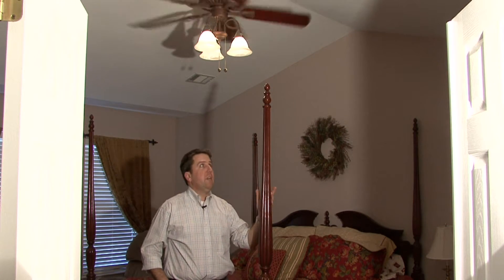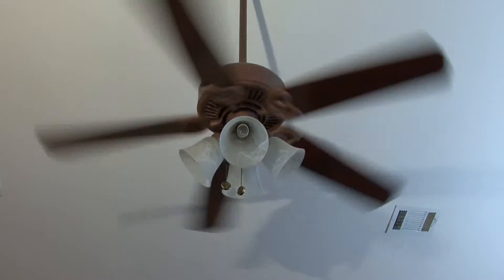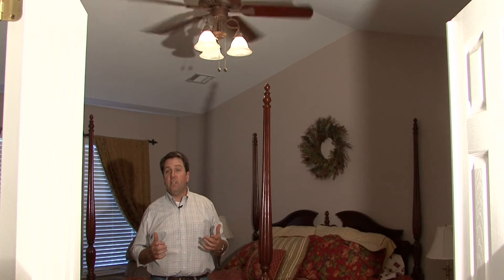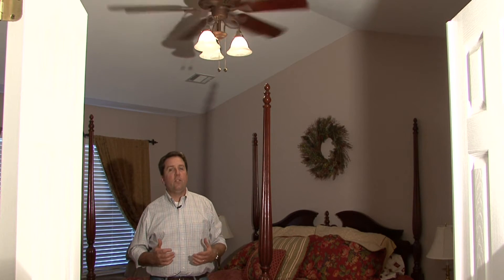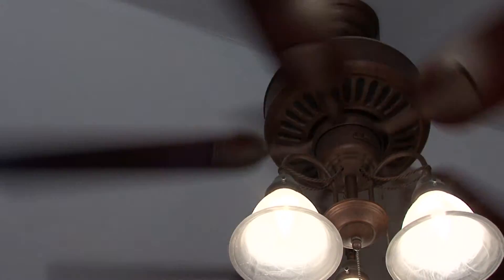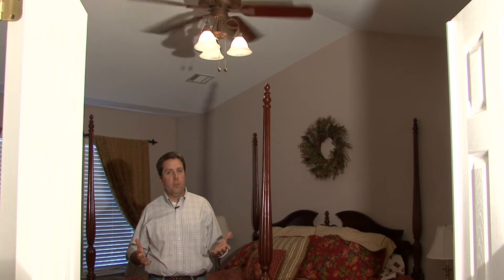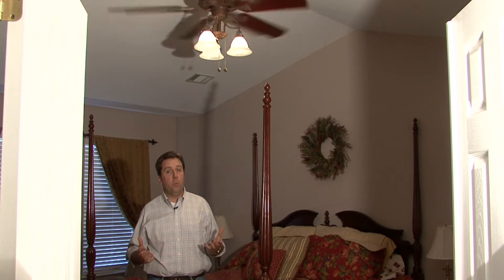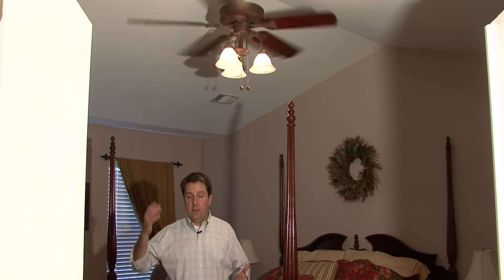Home Improvement & Maintenance : How Does a Ceiling Fan Work?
A ceiling fan works through an electrical current that turns on when the switch is flipped, and this current forms a magnetic charge when it hits a coil of wire, which turns the motor. Discover how a ceiling fan will make the air feel cooler with help from a remodeling specialist in this free video on ceiling fans.